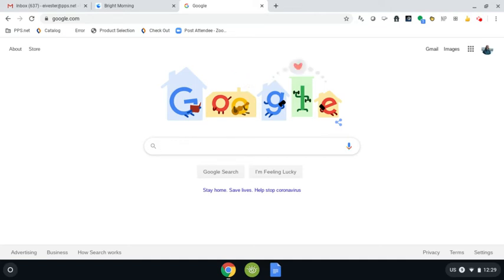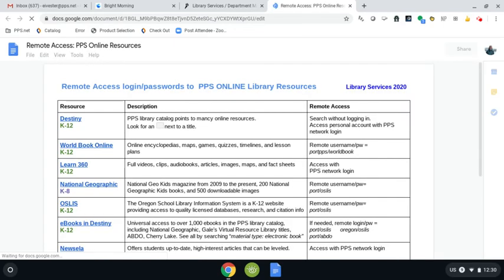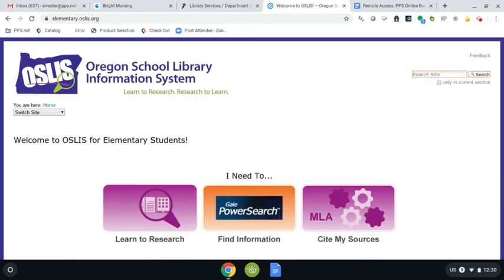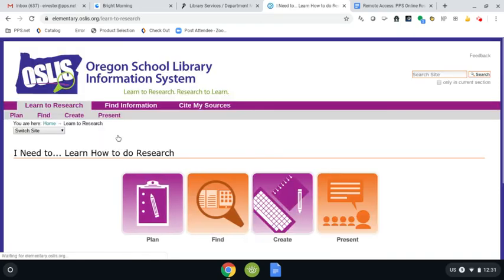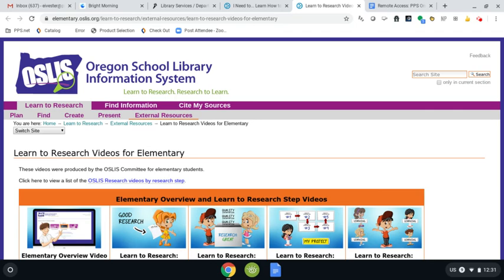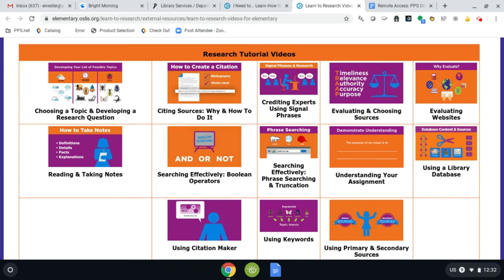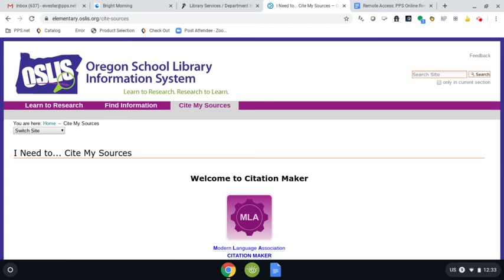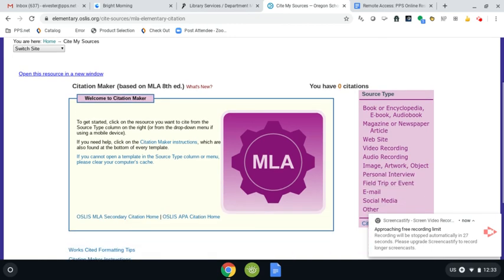Intro to OSLIS: Research Database Overview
Introduction to the OSLIS Database.